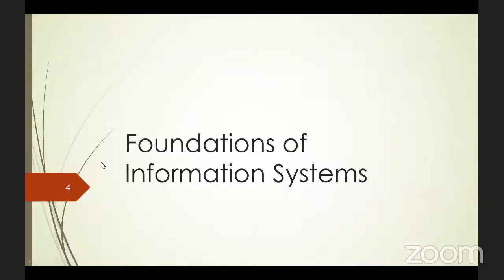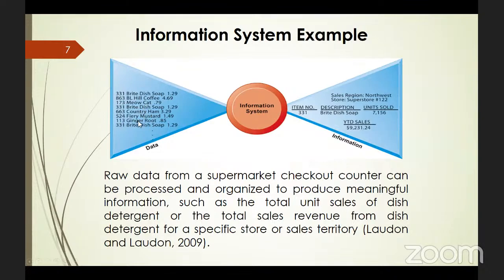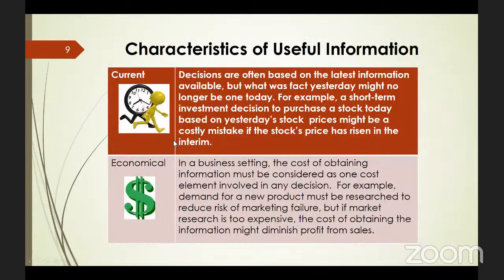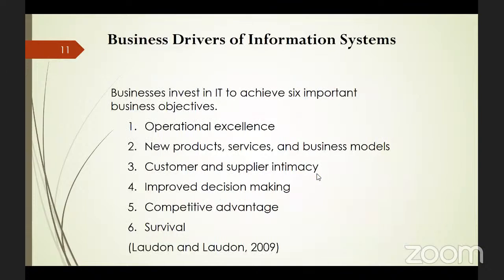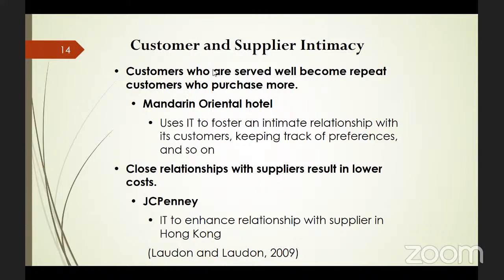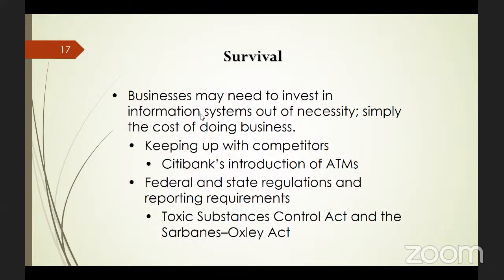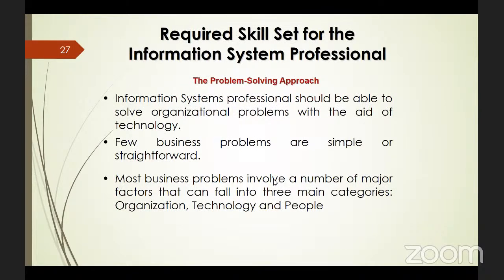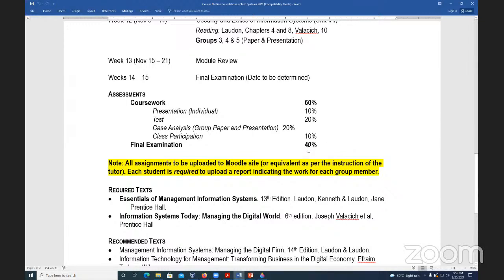Foundation of information Systems